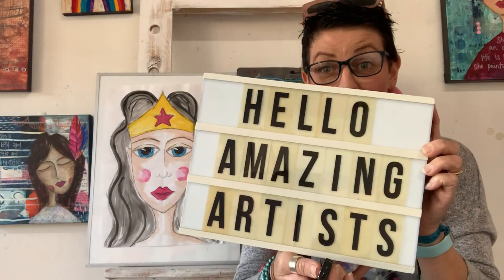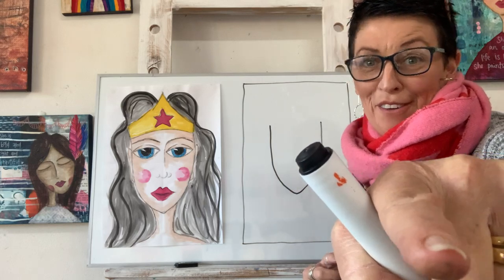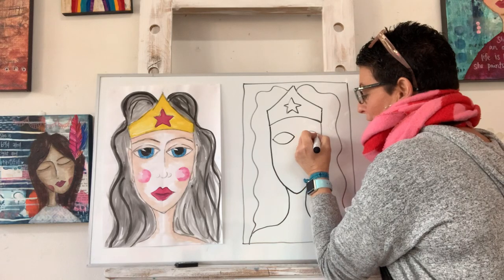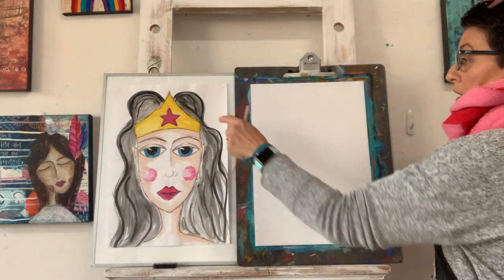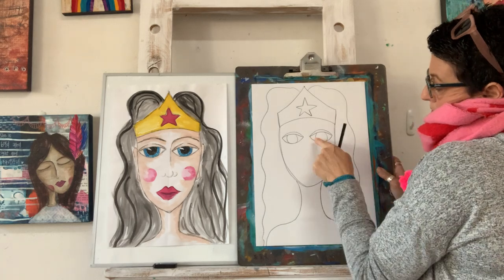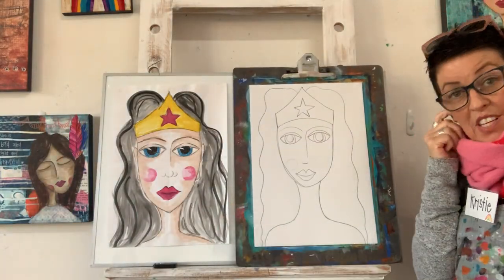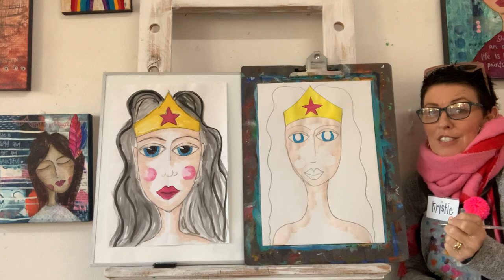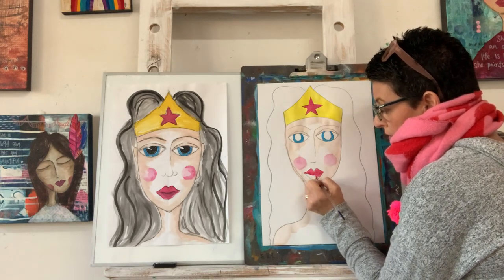Art Class with Kristie - Wonder Woman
Unscripted art class at Coco’s Art Studio with resident artist Kristie Banham. Today we are drawing and painting one of my favourite women of grit- Wonder Woman with a guest appearance by Mackenzie!! Happy creating my most amazing artists. I’d love to see what you create, you can send me a photo via Coco’s Closet on Facebook or cocos_closet on